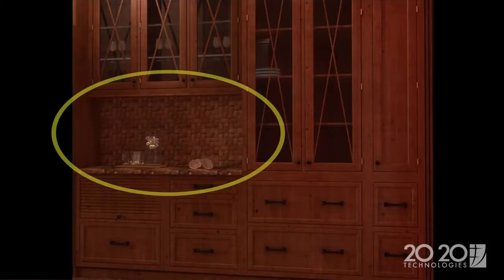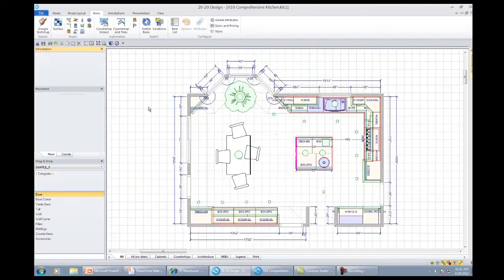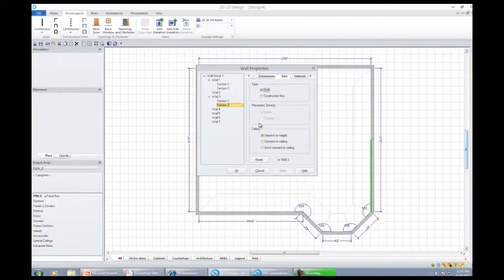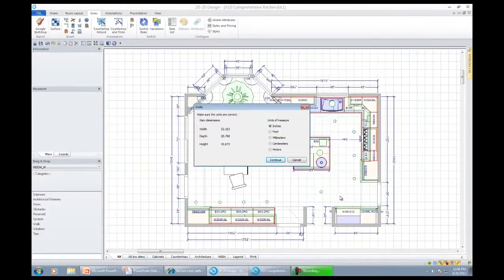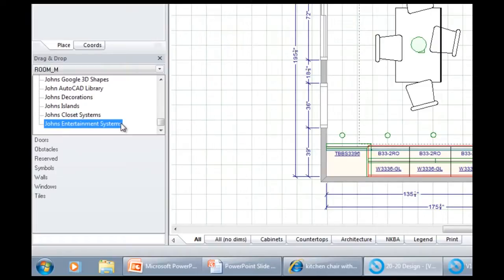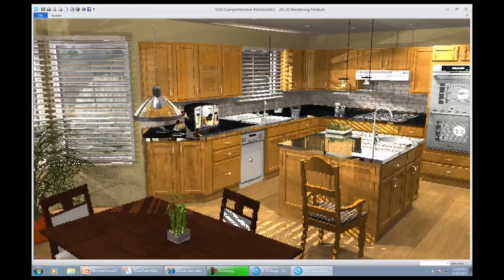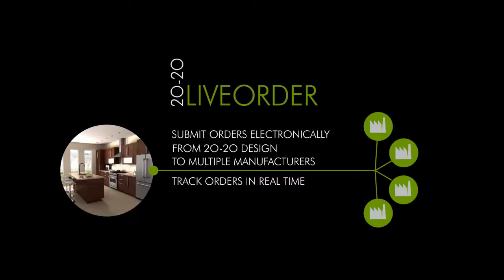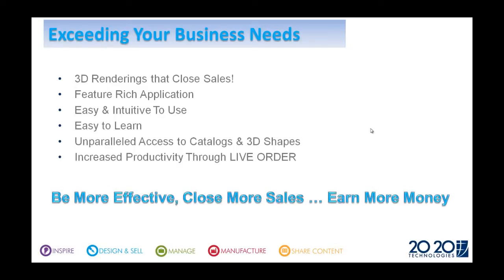2020 Design V10: Comprehensive Tour